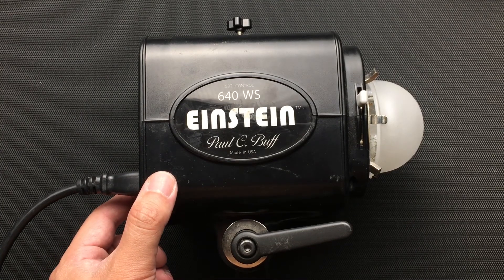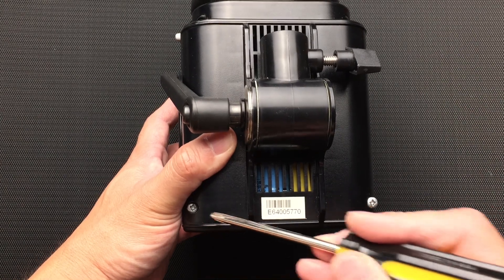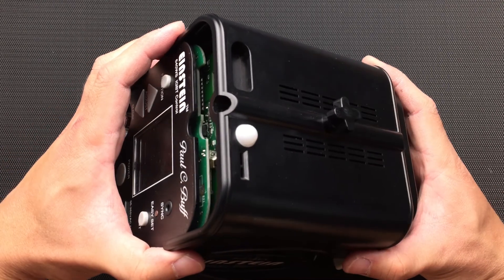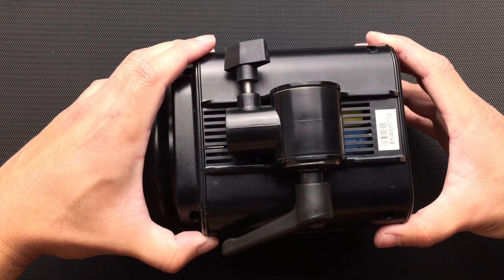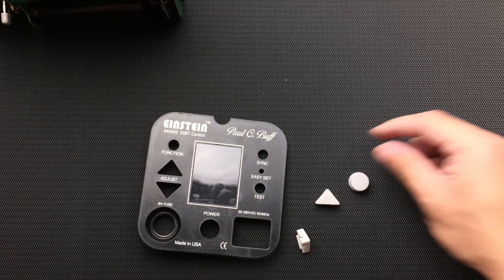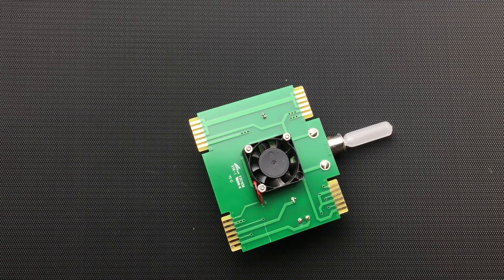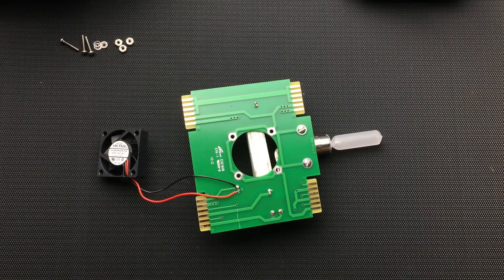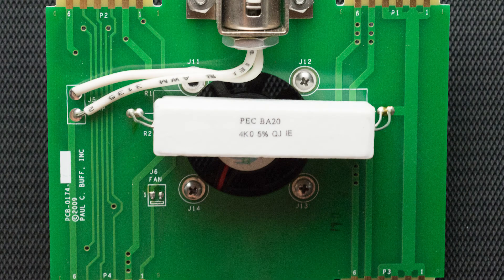Paul C. Buff Einstein E640 Tear Down and Fan Replacement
Some E640 productions use a 40mm fan, some use a 50mm. It seems the only way to know is to disassemble and find out. Shopping for a fan? The links below help me out.

40mm x 40mm x 10mm 0.15A 12V DC

50mm x 50mm x 10mm 0.15A 12V DC

Pre-owned Einstein E640

The HK fan has been working just fine for the past few months, although not as quiet as I would have liked. The SoundOriginal is listed as having a lower dB, same CFM and amps. It may be a better replacement choice.

I've had my e640s for so many years. Real good strobes and color output. The fan accumulates dust and won't last forever. It's not a quality issue from Paul C. Buff. Anyone who has built PCs knows that fan maintenance is unavoidable. The fix is to keep the fan clean or spend a few bucks and replace the fan. I tear down and disassemble an Einstein E640 to get to the fan and put in a new one.

Clicking through the links helps me out. As a participant in the eBay Partner Network, I promote eBay products and services.